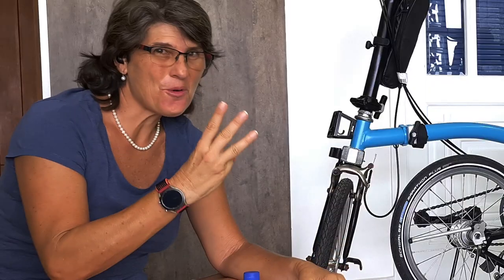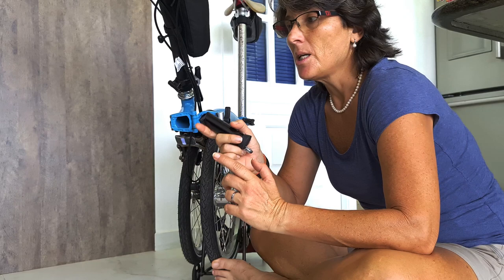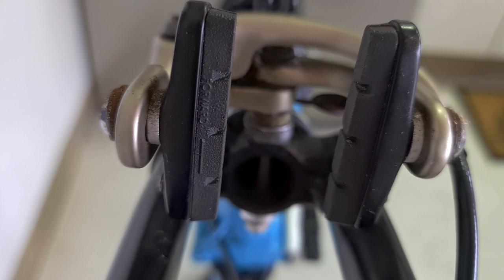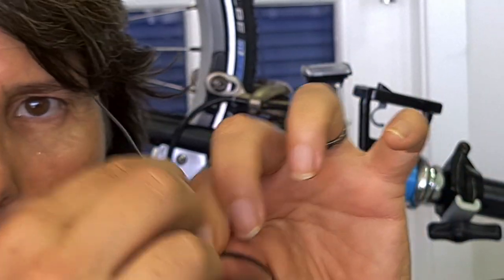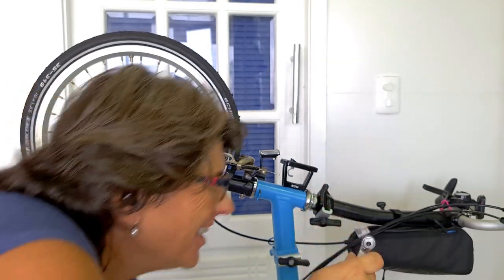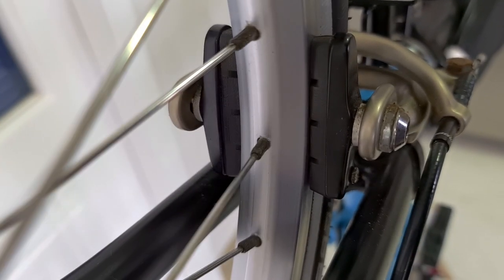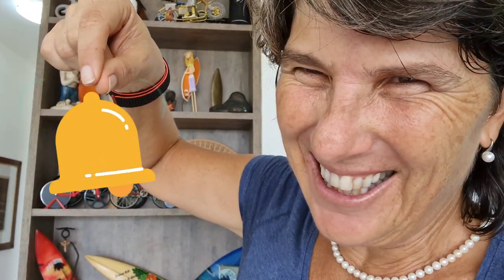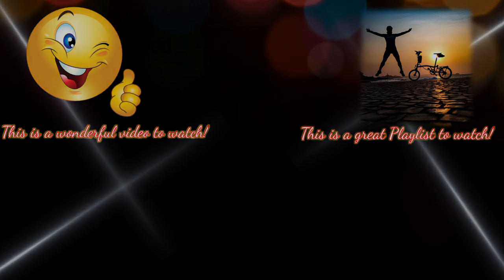A HACK To Toe-In your Brompton BRAKE BLOCKS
Fix that squeaky brake noise
If your Brompton brakes are dirty or not Toe-in
Using only, alcohol, sand paper a velcro and 2 ziplocks.
It works for any bike that has no diskbreaks.

CHRIS BY BIKE
Tricks, Tips and Trips!

Did You like it? Give the thumbs UP 👍🏻

Be FREE! Ride a BIKE! 🚴‍♀️😍

My Brompton is a 2017 M6L Blue Lagoon with a 44T
Make sure that the linked product fits your Brompton model.

▶️Aluminium Triangle Rear Rack H&H (Dino Kiddo, Amazon.com)
Similar in Amazon US

▶️Handlebar Grips MTB with Bar-end (Store in Germany)
Similar in Amazon UK

▶️Brompton Easy Wheels Extender - MiniM+Ds (Nyce Wheels NY)

▶️Mini Bike Pump Portable 150 Psi
Amazon US
Amazon UK

▶️Road ID (Health Data) US
Amazon US
▶️Djuva ID (Health Data) UK
Amazon UK

▶️Marathon Plus 16x1.35

▶️Schwalbe Marathon HS Green Guard 5 16x1.35

▶️Ikea DIMPA Bag
Amazon US 1pc
Amazon UK 1 pc
3 pc

Those links below are the actual suitcases I've use with my Brompton
▶️DELSEY 29 PARIS SOFTSIDE - The Green
Amazon US
Amazon UK

▶️Delsey 29 PARIS Helium Shadow Hardside the Blue
Amazon US
Amazon UK

▶️Kask Mojito Unisex Road Helmet
Amazon US
Amazon UK

▶️Uvex Sportstyle 803 PHOTOCHROMIC Lens.
Amazon UK
Amazon US

Amazon US
Amazon UK

▶️New T-Bag 2020 Version
Amazon US
Amazon UK

Film with:
▶️GOPRO Session 4 -
Amazon US
Amazon UK

Edit on Samsung Note 20 Ultra with Kinemaster App

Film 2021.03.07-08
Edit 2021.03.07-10